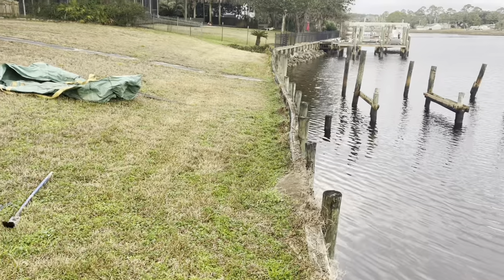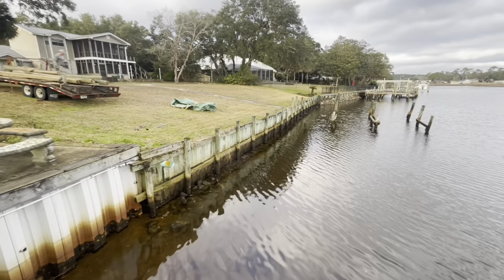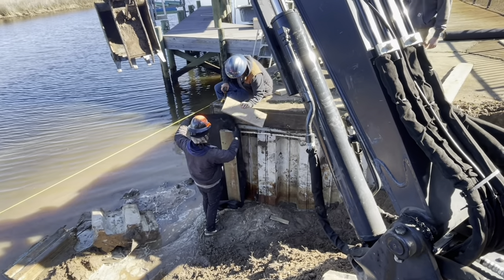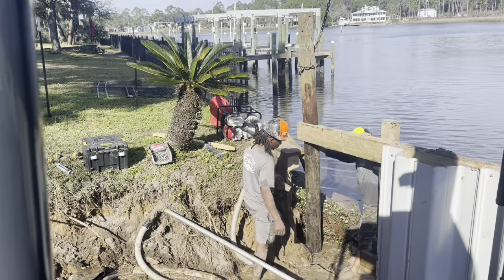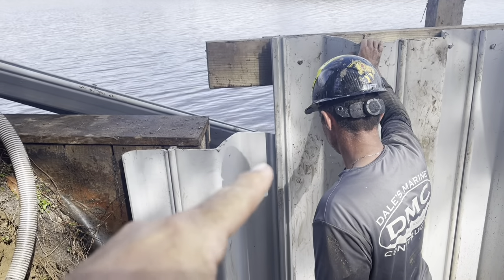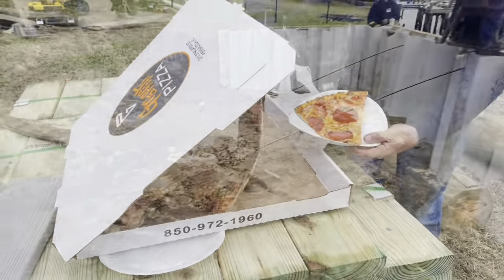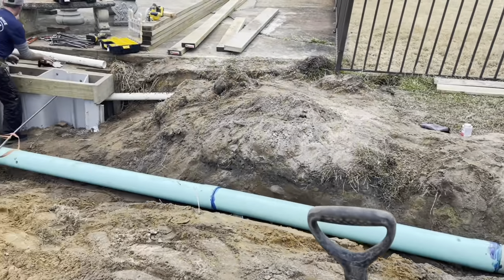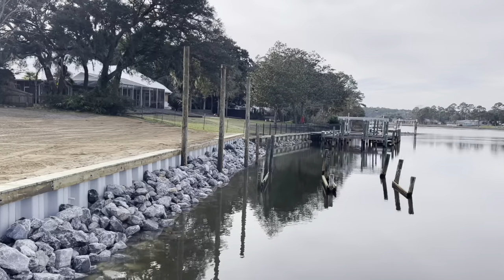VINYL SEAWALL 6 foot exposure￼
We remove the rotten wood seawall with a failing tieback system and install the new 16 foot sheet panel Everlast Vinyl seawall